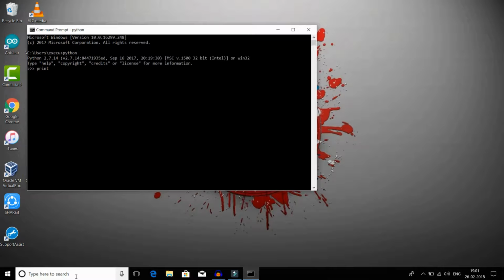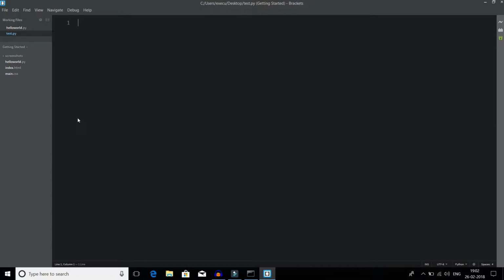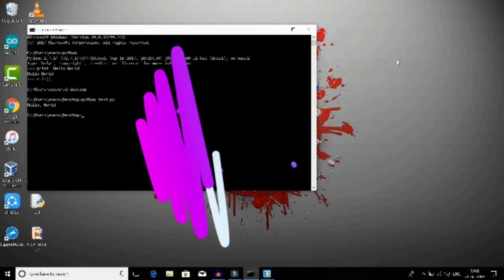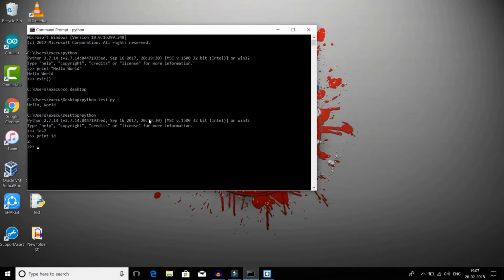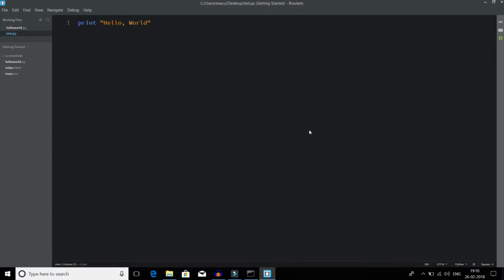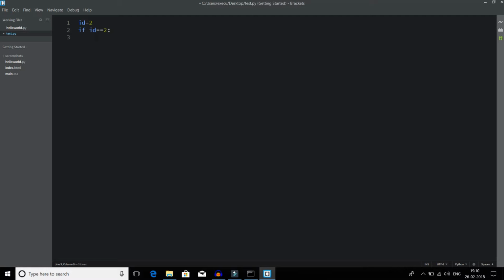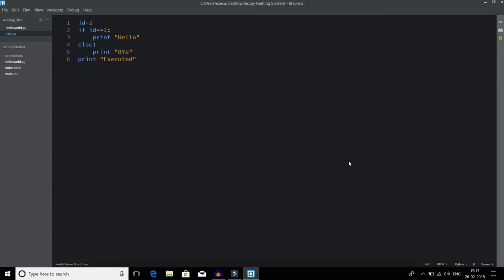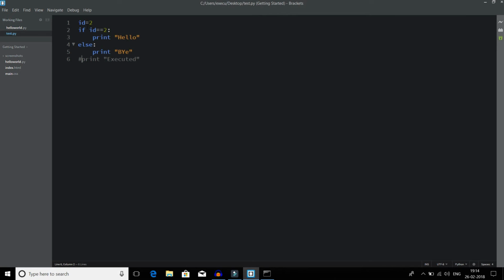Basic Syntax of Python in 7 minutes! | Chapter 02 |Python For Beginners | Xcute Tutorials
--00.00
Hello World, its Abhinav here, today we are going to talk about some basic stuff and variable types in python. So without any delay let us get started.
First, let us enter into the python terminal, now let us learn the basic syntax of the print statement. A print statement usually prints the values inside the quotes.
Any statement in python can be executed either in the terminal or using python scripts.
--2.03
Now, let us talk about identifiers. A python identifier is a name used to identify a variable, function, class, module or any other object.
--3.28
There are total 33 keywords in python.

Books to Getting Started With Python:
1.Learn Python the Hard Way
2.Automate the Boring Stuff with Python: Practical Programming for Total Beginners